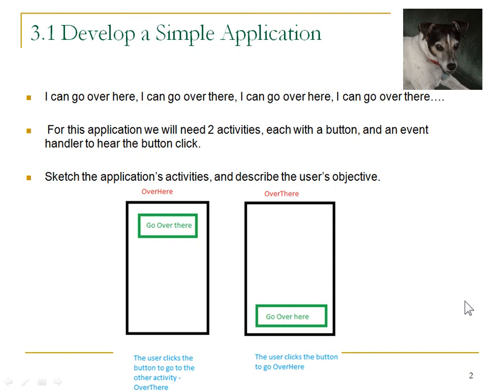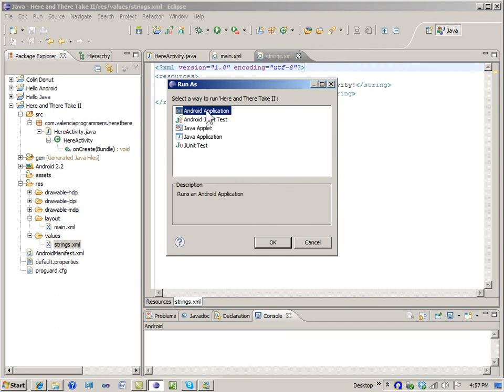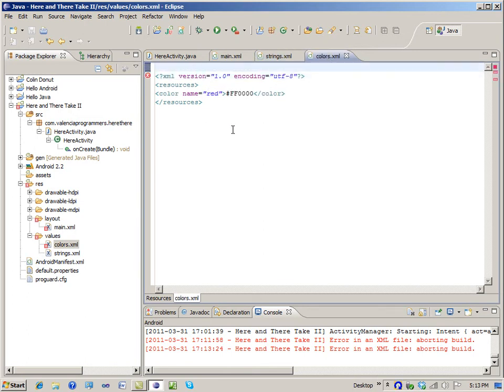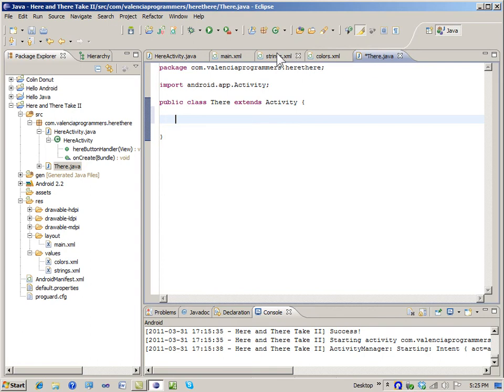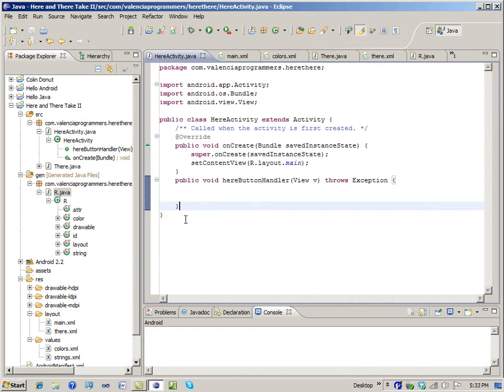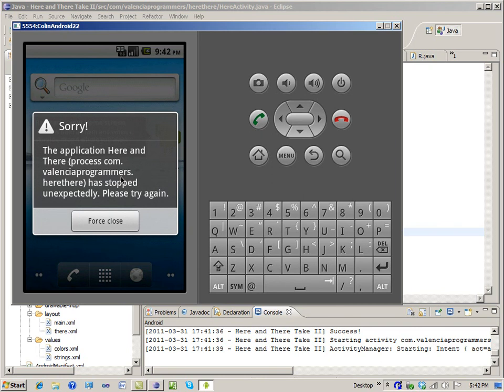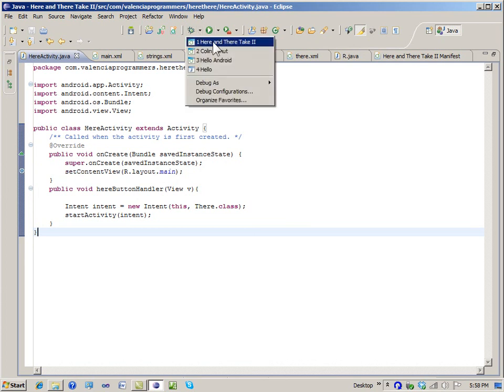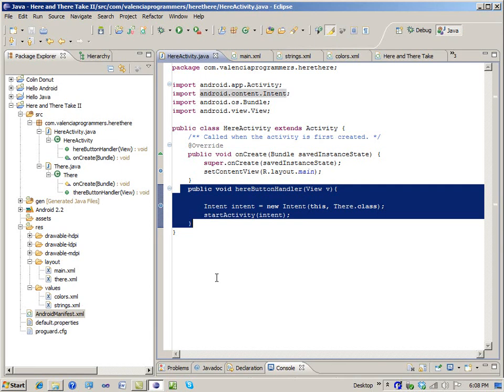03 Events and Activities